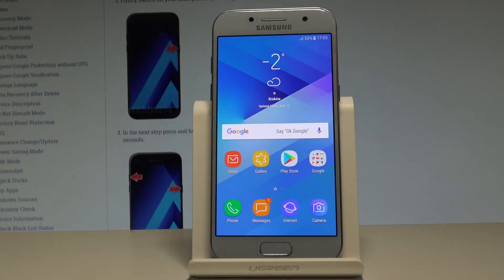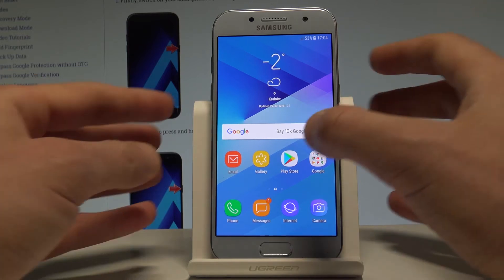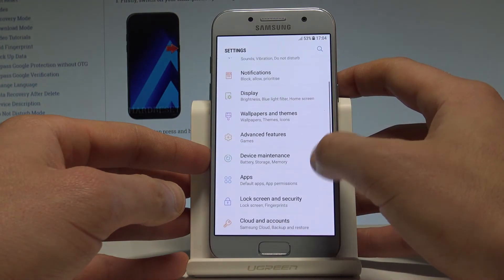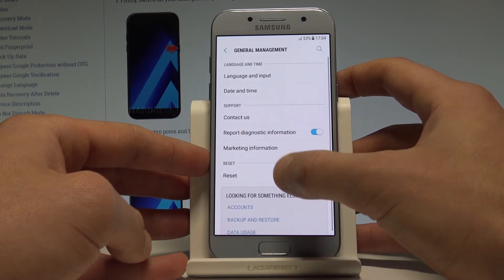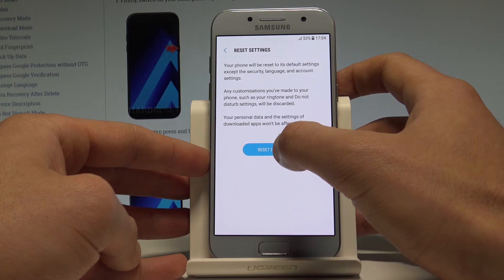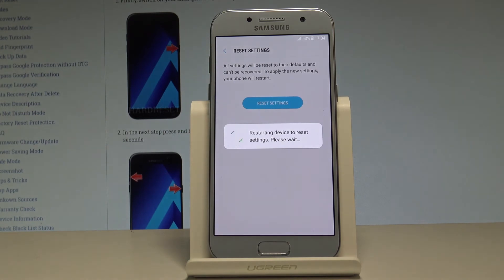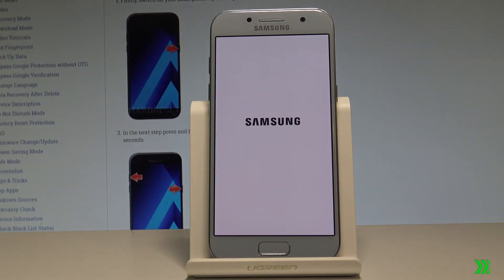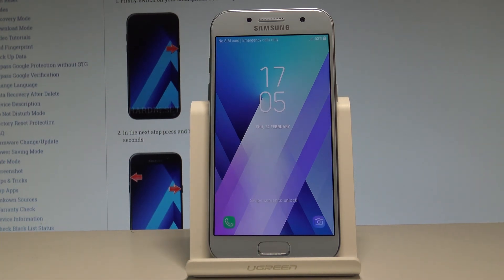How to Reset Settings SAMSUNG Galaxy A3 (2017) - Restore Default Configuration |HardReset.Info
The easy way to restore the factory settings of SAMSUNG Galaxy A3 (2017). Check out how to reset Android settings. This operation will reset all customization, bring back the defaults configuration. Your personal data won't be affected.

How to reset settings in SAMSUNG Galaxy A3 (2017)? How to restore factory settings in SAMSUNG Galaxy A3 (2017)? How to reset customization in  SAMSUNG Galaxy A3 (2017)? How to reset Android configuration?